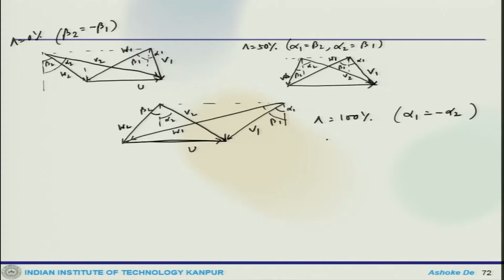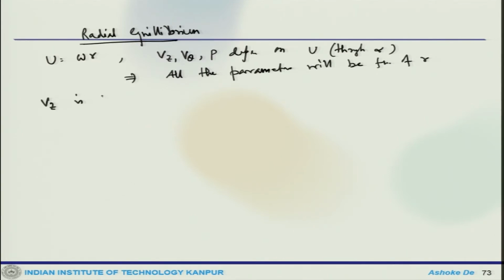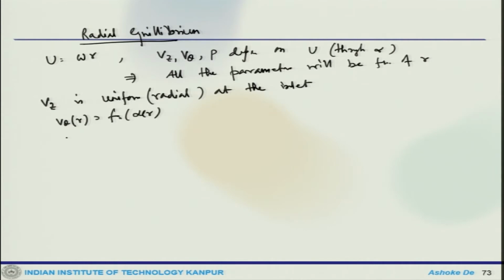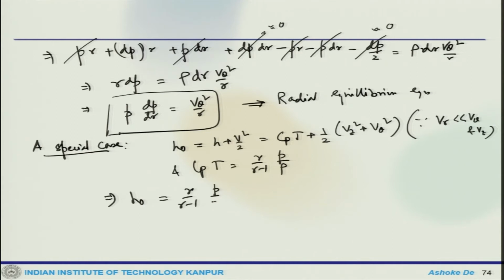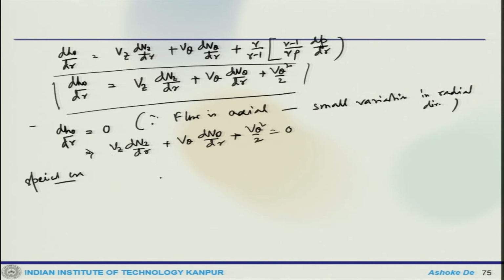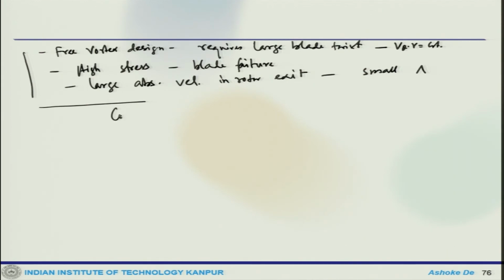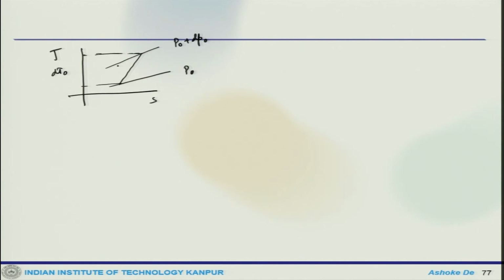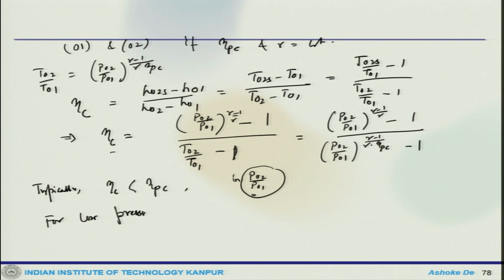noc20-ae13-lec50_ Lecture-50: Axial compressor (contd.)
Lecture-50: Axial compressor (contd.)